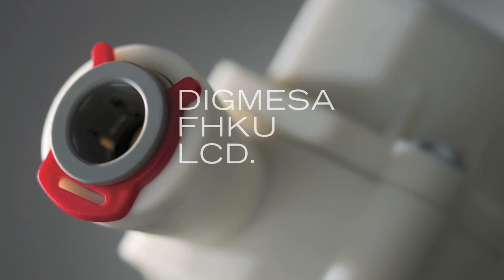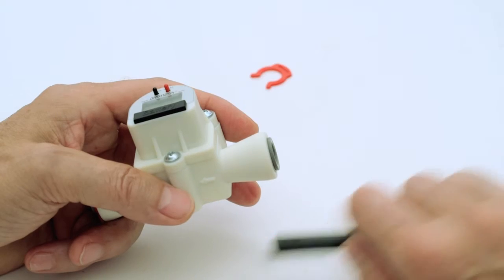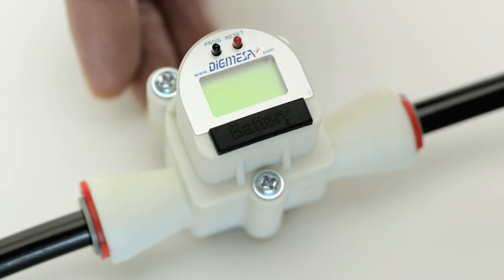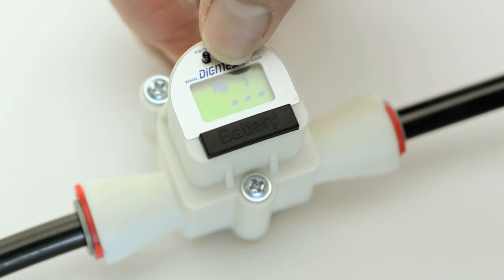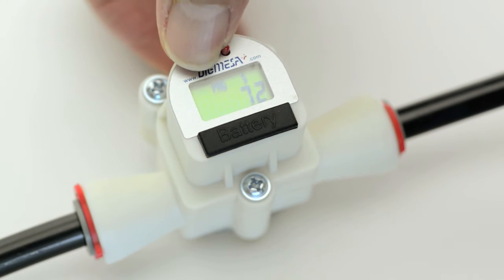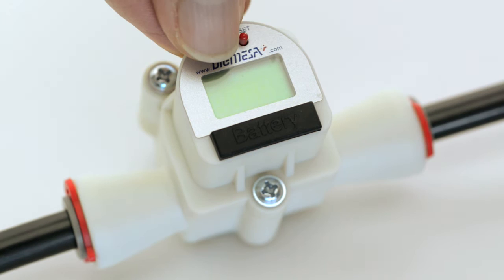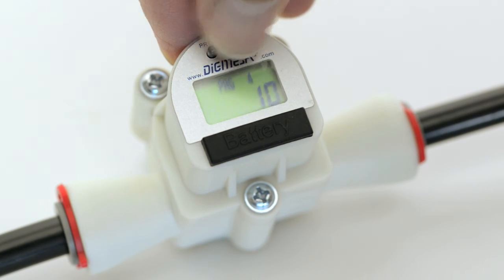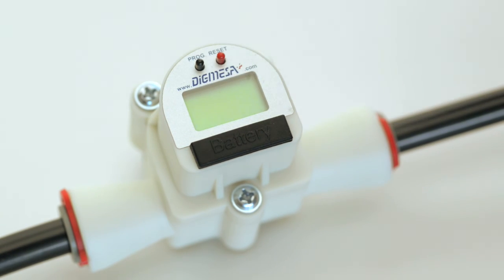Flow Sensor FHK(U) LCD – DIGMESA Tutorial (English)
As Digmesa received strong interest for the FHKU LCD from beer customers at some shows, we decided to create a video showing customers how to properly handle the device.
This Tutorial video shows specifically how to calibrate and reset our FHKU LCD flow sensor.